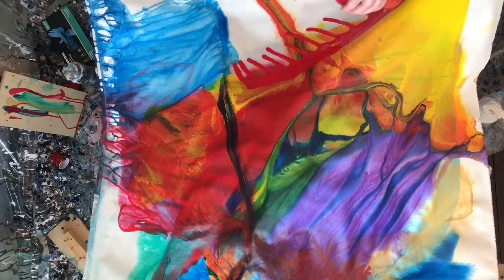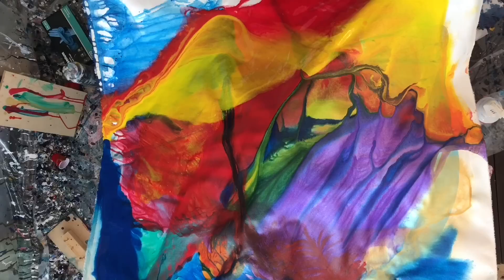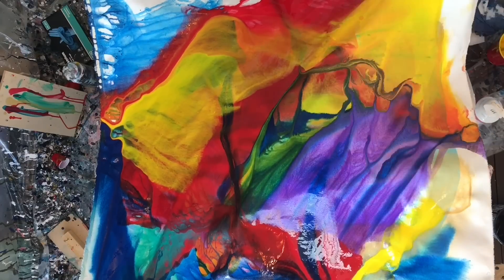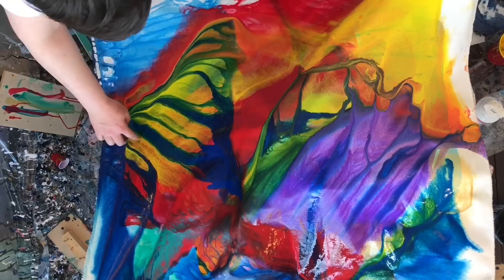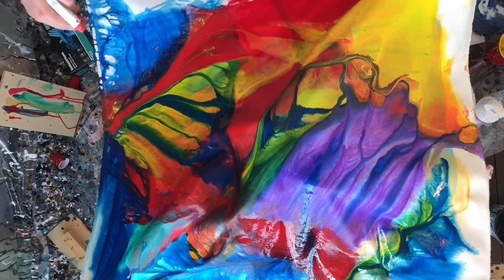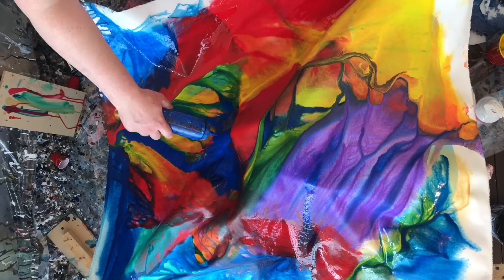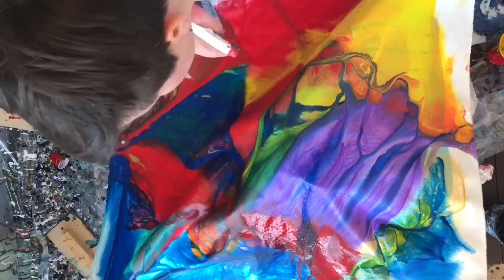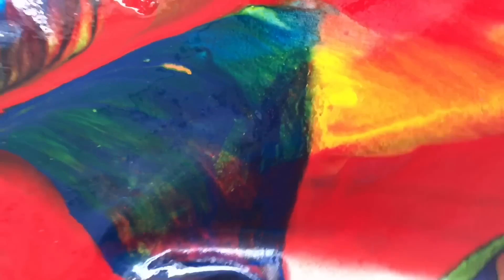Layer 4, acrylic painting pour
Layer 4 of extremely fluid paint pouring inspired by Bette Ridgeway. One more layer until stretching!